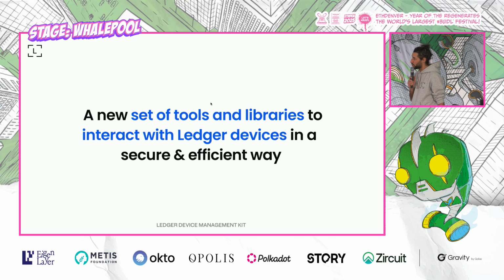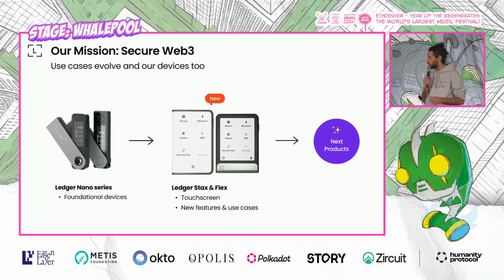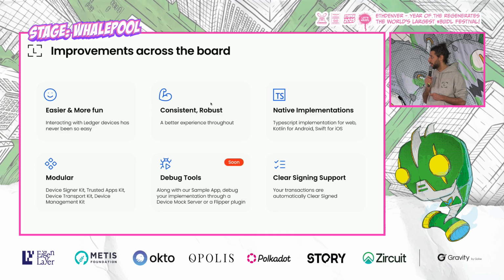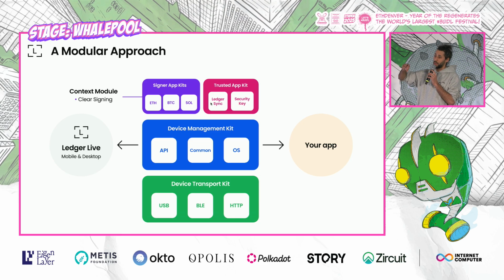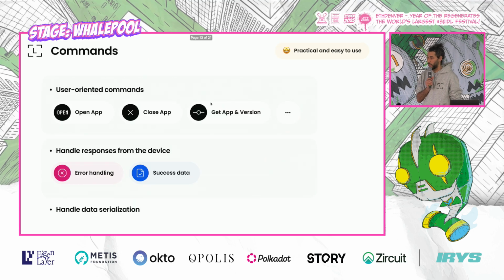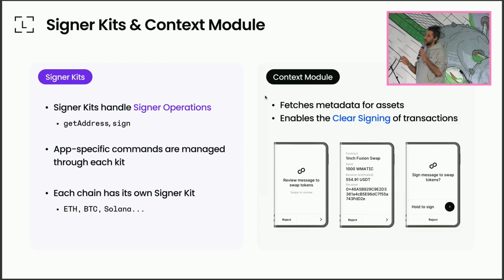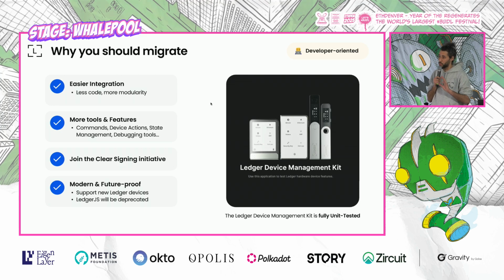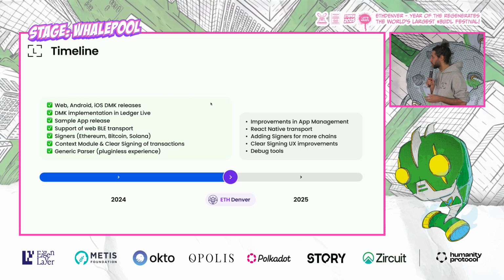Managing Ledger Devices | Carl Anderson - Ledger